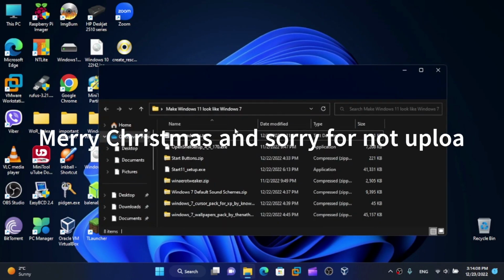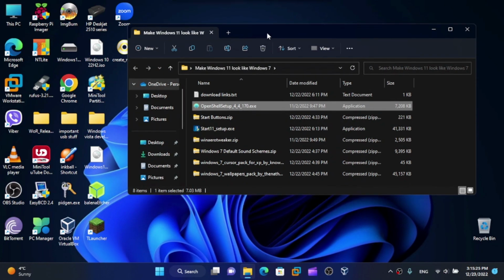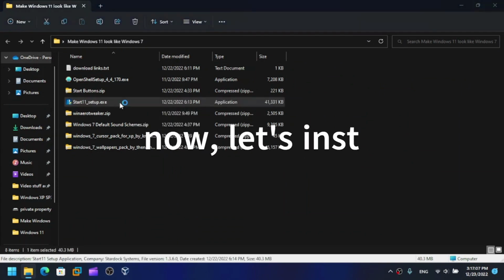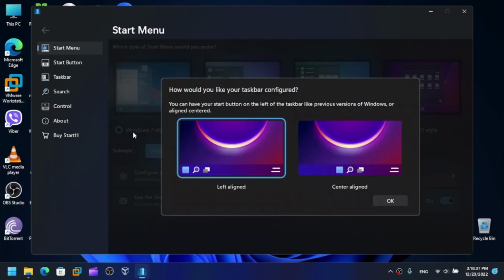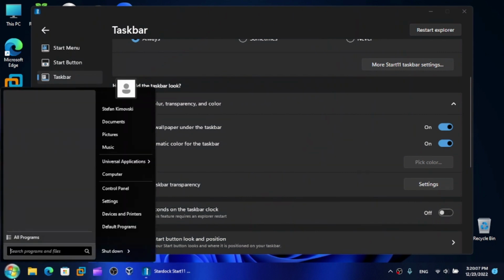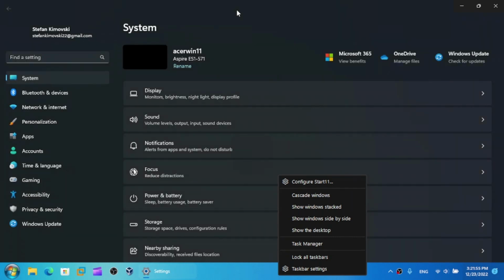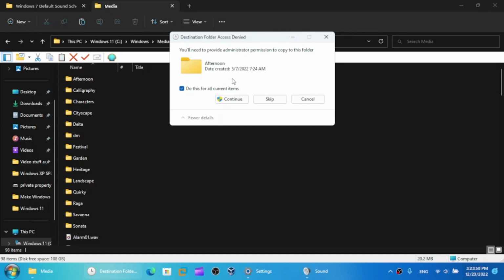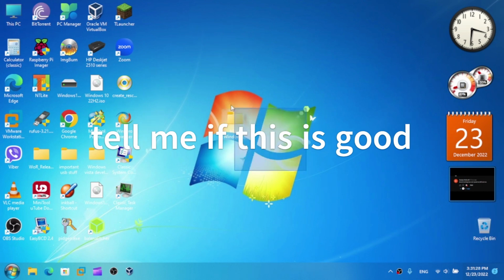Make Windows 11 look and feel like Windows 7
Looking to transform your Windows 11 to look and feel just like Windows 7? With this simple step-by-step guide, you can easily customize your Windows 11 experience to take a trip down memory lane.

Learn how to:
• Change the start menu
• Customize the taskbar
• Pick the perfect background
• Choose the best theme
• And more!

Follow these instructions and you'll be able to make Windows 11 look and feel just like Windows 7 in no time!

Timestamps:

00:00 Intro
00:29 What you need
00:49 Create a restore point
01:44 Install Open Shell
03:27 Install Start 11
04:01 Activate 30 day trial
04:44 Change the start button
05:48 Other taskbar tweaks
06:42 change the wallpaper
07:14 Change the cursors
08:19 Change the sounds
10:05 Install classic apps
10:48 Final result :)